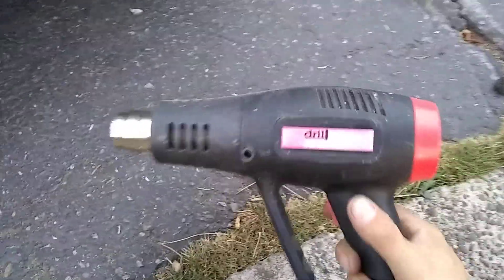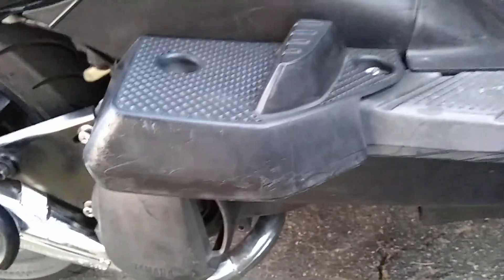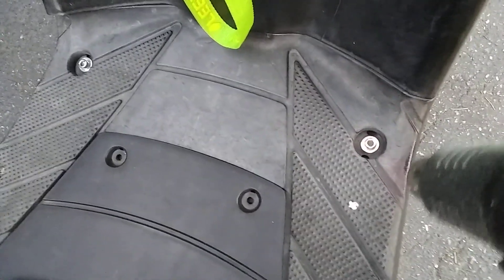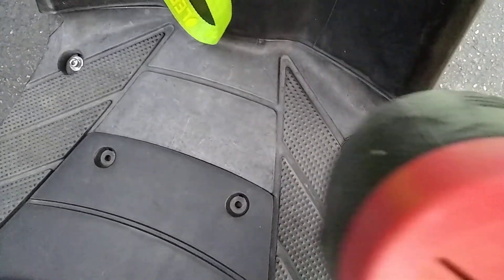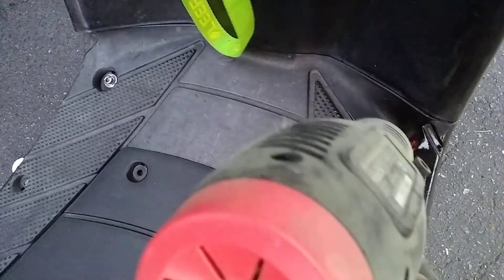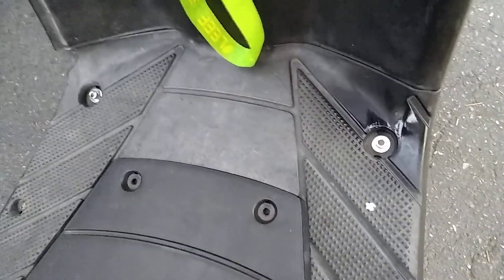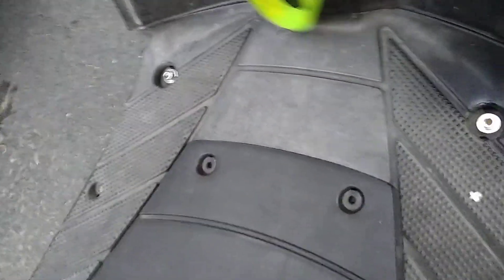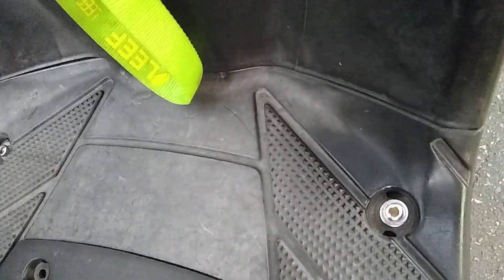Restoring faded black trim